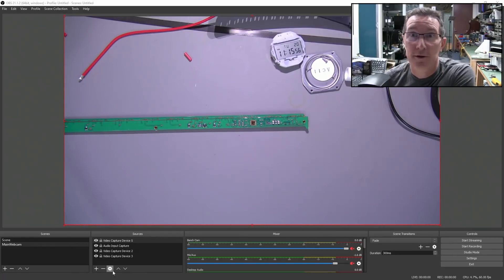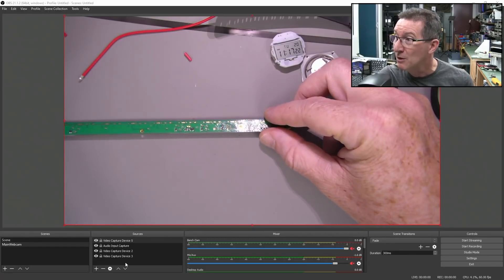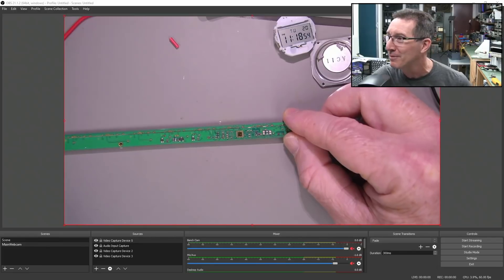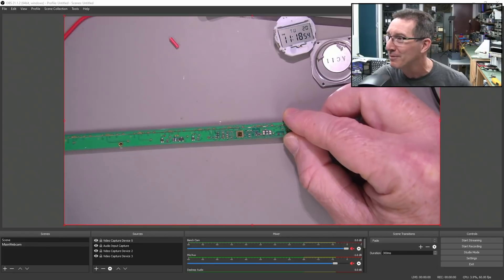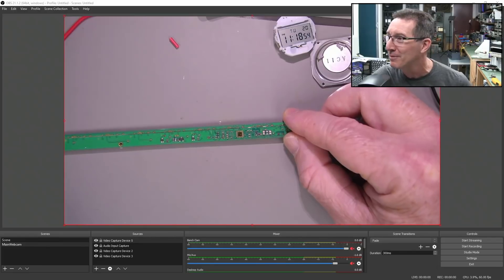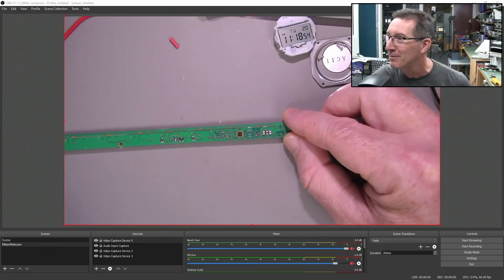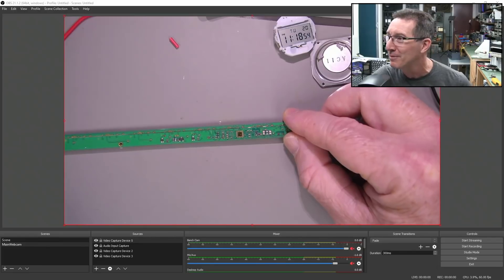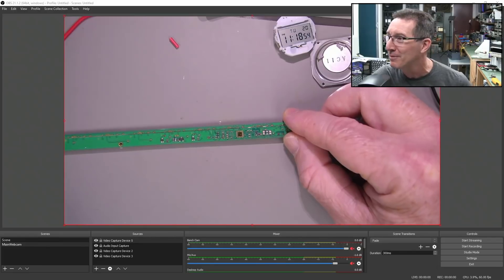The Tagarno Acquittal - TI or Black Magic Charged?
Update on the Tagarno microscope and Black Magic ATEM video frame dropping issue.
Are Tagarno acquitted? And who is charged now, Black Magic or Texas
Instruments?
The mystery deepens...

00:00 - Live show debugging again
10:48 - No one spotted the goof!
12:32 - The Black Magic ATEM HDMI chips